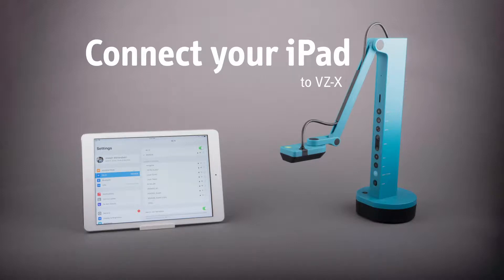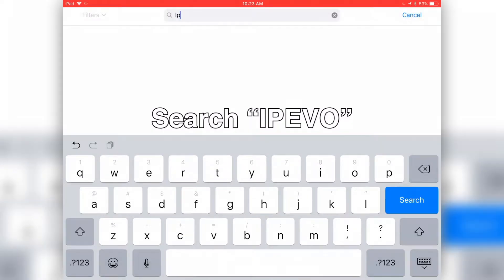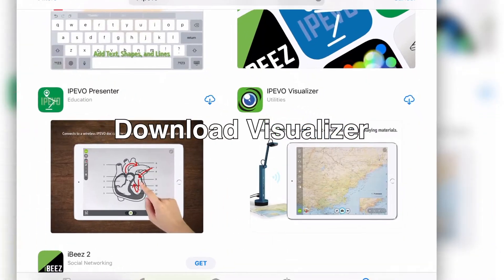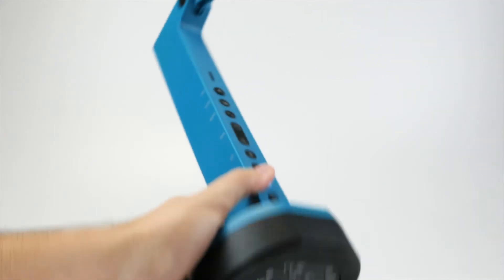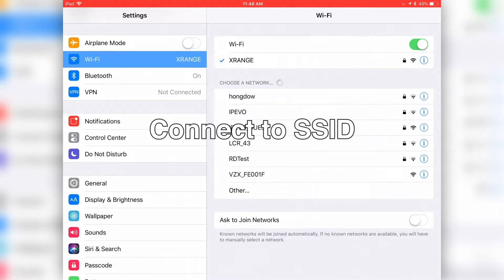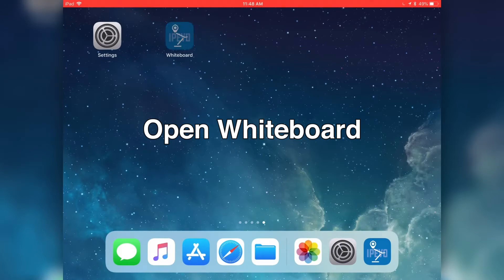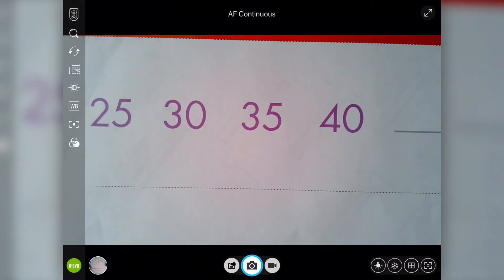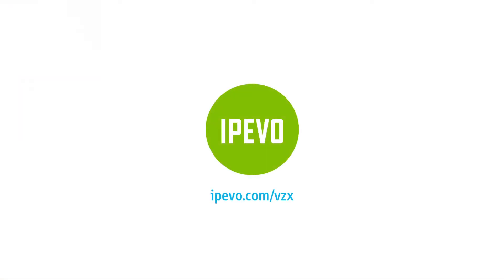How to Connect VZ-X to your iPad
Connect VZ-X wirelessly to your computer (Mac/PC) or iOS/Android devices (iPad/iPhone/Android Tablet/Android Phone) via Wi-Fi and enjoy the freedom of streaming real-time images from anywhere in the room – all without wires getting in the way! And with a battery life of 9~12 hours, VZ-X will last you through your entire teaching or presentation session.